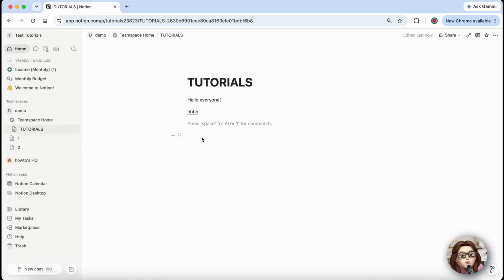How To Undo In Notion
Want to undo changes in Notion? In this step-by-step Notion tutorial, you'll learn how to undo and redo edits in Notion so you can quickly recover from mistakes while editing pages, databases, notes, or documents. Whether you're creating project plans, taking notes, building dashboards, or collaborating with a team, this guide will help you edit your workspace with confidence.

Notion includes built-in undo and redo functionality, making it easy to reverse recent actions such as deleting text, moving blocks, changing formatting, or editing page content. You can use keyboard shortcuts or the app's menu options, depending on your device. If you accidentally delete important content, Notion also provides features like Page History on eligible plans and the Trash section for recovering deleted pages.

In this video, we'll walk through the complete process of undoing changes in Notion. You'll learn how to use the Undo command, redo actions when needed, recover recently deleted pages from the Trash, and understand the limits of the undo history.

We'll also explain the different editing and recovery features available in Notion, including:

• Undo
• Redo
• Keyboard shortcuts
• Trash
• Page History
• Block editing
• Database editing
• Version history

Additionally, you'll discover practical situations where undo is useful, such as:

• Correcting typing mistakes
• Restoring deleted text
• Reversing formatting changes
• Recovering moved blocks
• Fixing database edits
• Editing meeting notes
• Updating project plans
• Writing documentation

We'll also cover best practices for editing safely in Notion. You'll learn how to save major revisions by duplicating pages, check changes before deleting content, use Page History when available, organize important information in databases, and review edits when collaborating with others.

Throughout the tutorial, we'll discuss practical examples such as:

• Editing class notes
• Updating project documentation
• Managing team workspaces
• Creating business reports
• Writing blog drafts
• Organizing research notes
• Building personal journals
• Managing task lists

You'll also learn common mistakes beginners make, such as assuming the undo history lasts forever, permanently deleting pages instead of restoring them from the Trash, confusing Undo with Page History, expecting undo to recover every past edit after restarting the app, or forgetting to duplicate important pages before making major changes. Understanding these best practices will help you avoid losing valuable work.

We'll also explain the difference between Undo, Redo, Trash recovery, Page History, and version history so you know which recovery method works best for different situations.

This tutorial is perfect for Notion beginners, students, professionals, freelancers, educators, business owners, project managers, content creators, and anyone who wants to edit and recover content more efficiently in Notion.

In this video, you'll learn:

• How to undo changes in Notion
• How to redo actions after undoing them
• How to recover deleted pages
• Best practices for editing safely
• How to use keyboard shortcuts efficiently
• Common editing mistakes to avoid
• Tips for protecting important content
• How to recover from accidental changes

By the end of this tutorial, you'll know how to undo edits in Notion, restore deleted content when possible, and work more confidently without worrying about accidental mistakes.

This video shows you How To Undo In Notion! Watch this Video till the end to learn How To Undo In Notion.

Were you able to figure out How To Undo In Notion? Share this with your friends who want How To Undo In Notion.

Problem Solved in this Video-:

What Do you Think of How To Undo In Notion?